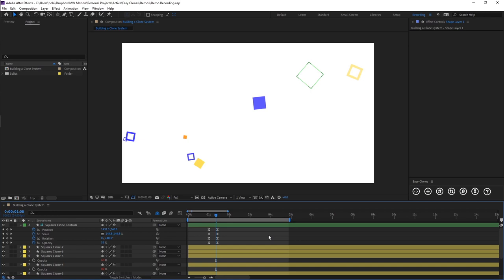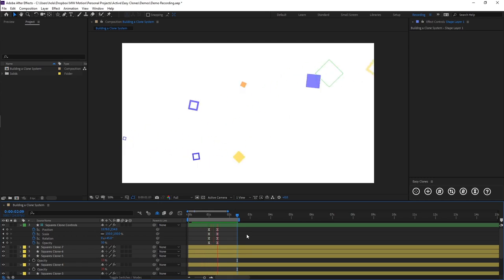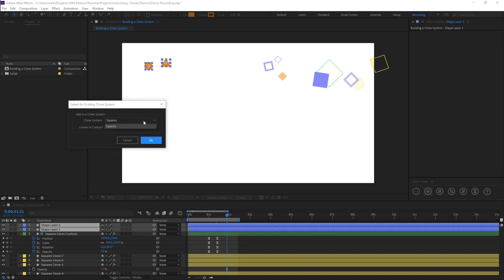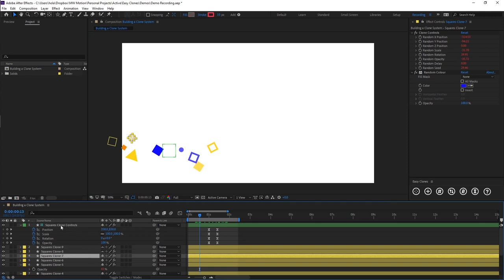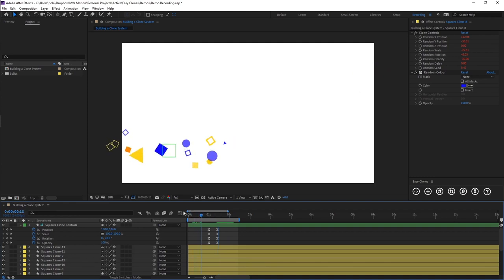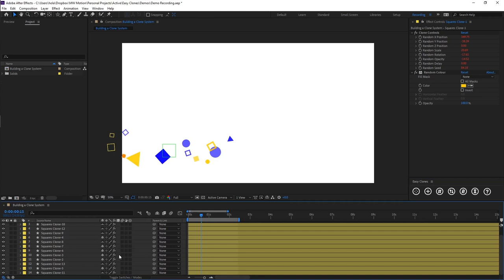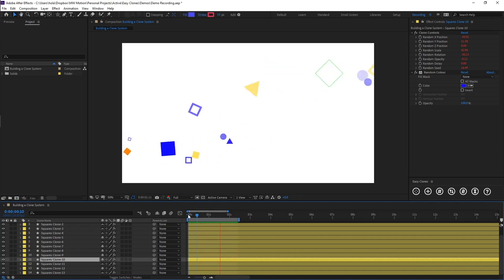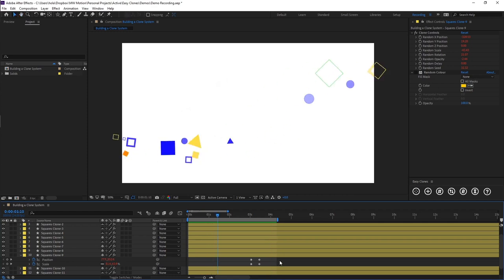Easy Clones Tutorial 02: Add, Shuffle & Renumber Clones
Easy Clones is a cloning system built for 2D artwork, including Bitmap Layers, Vector Layers, Shape Layers and Precomps.

In this tutorial you'll learn how to add new clones to an existing system, how to shuffle and renumber your clones to adjust their positioning within the Easy Clones delay.